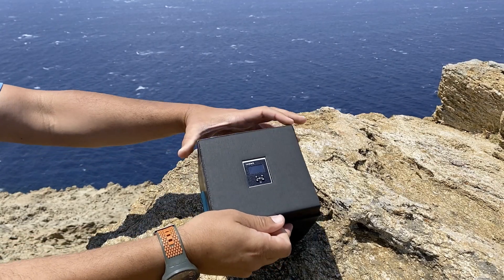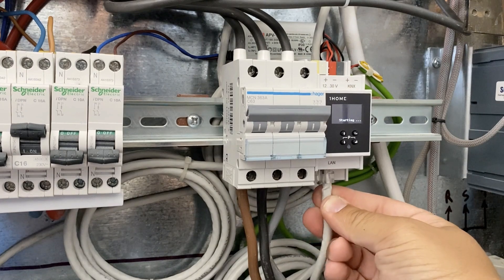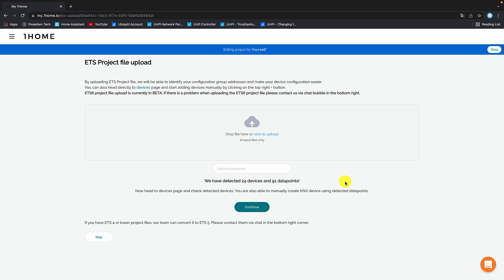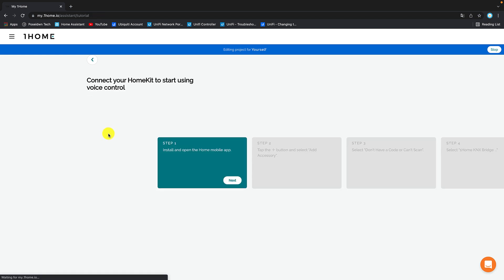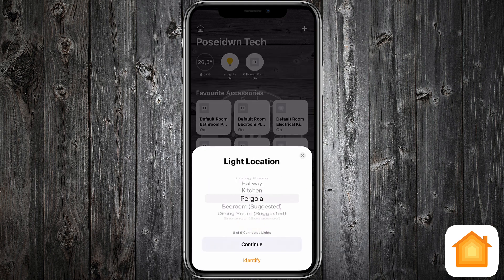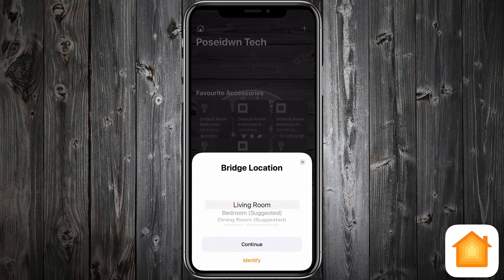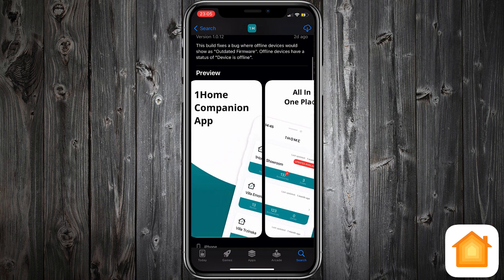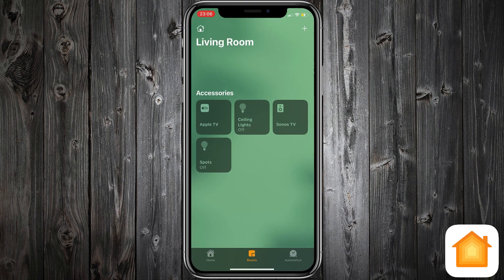1Home Companion App - Assign automatically KNX devices to rooms in Apple HomeKit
In today's episode "1Home Companion App" 🥸
1Home Bridge is an Apple HomeKit and KNX Certified and it also supports Amazon Alexa and Google Home!

or
If you want to support us and buy us a coffee

1Home KNX Bridge features :
- KNX IP Interface
- Voice Control and Visualization
- Secure Remote Access

The 1Home Companion app helps users configure their HomeKit homes by seamlessly syncing additional information stored in the 1Home dashboard with HomeKit.

KNX  smart homes store the information about device names and rooms. 1Home retrieves this information and applies it in your Home app.

Instead of manually allocating devices to the correct rooms, the app automatically performs this monotone task for you. The app also indicates when there are any differences between the two configurations and lets the user know before the sync which changes will be made.

The initial installation is very easy :
01) Connect 1Home Bridge into POE Adapter and KNX Bus
02) Export your ETS Project
04) Login using a social account (for example Amazon Account)
05) From "Menu" select "Smart homes"
06) Add "Smart home locally"
07) Select your 1Home Bridge
08) Select "KNX Bus"
09) Click on "Confirm"
10) Upload your ETS Project
11) Click on "Continue"
12) All your KNX devices will be autodetected based on ETS Project Group Addresses
13) Adjust KNX devises (Change name, type, room etc)
10) From "Menu" click on "Connected assistants" and connect Apple Homekit
11) From your iPhone open Home App
12) Tap on "Add Accessory"
13) Scan Homekit Setup Code that comes with the 1Home Bridge
14) Add your bridge to Home
15) Select Bridge Location
Now it's time to assign accessories to rooms...
16) Tap the small x button to exit setup
17) Go to App Store, download and open "1Home Companion" App
18) Tap "Get Started"
19) Allow Homekit Access and Notifications
The app will automatically discover the Home with 1Home Bridge
20) Select Home
21) Tap "Update Configuration"
If you go back to Home app all accessories you will find all accessories to correct rooms! 😁

KNX Basic Course Documentation
KNX Advanced Course Documentation